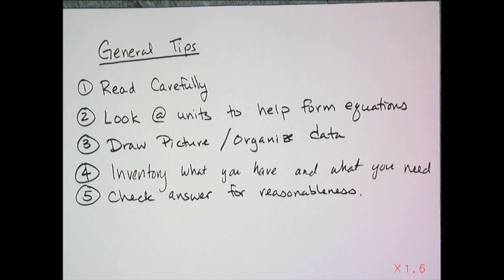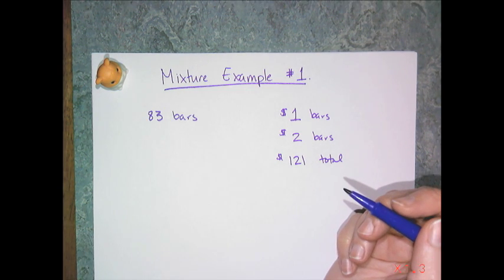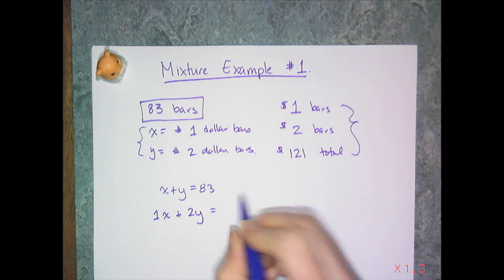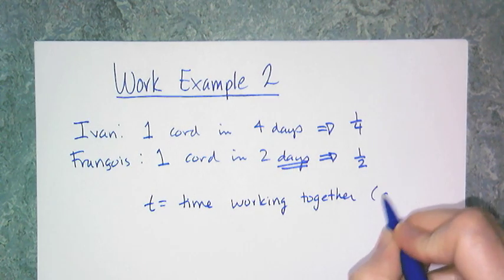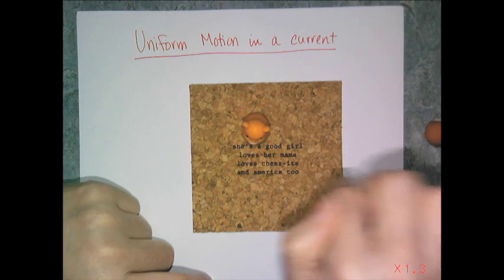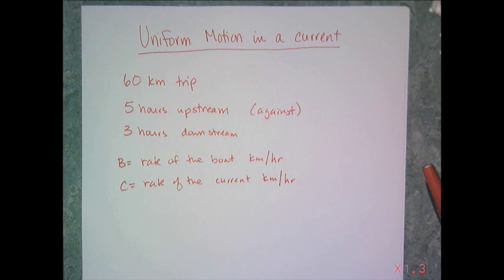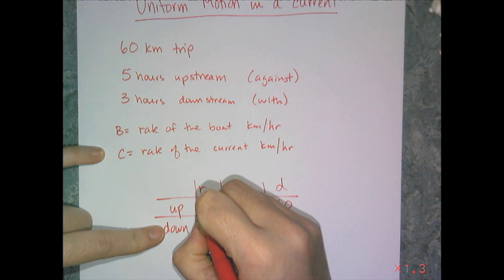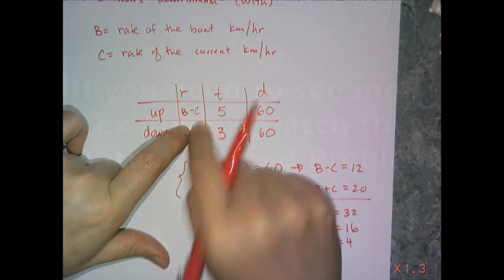Writing Equations for Word Problems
A lesson on how to write equations from word problems.  This one is the required viewing, covering section 3.19 of the book